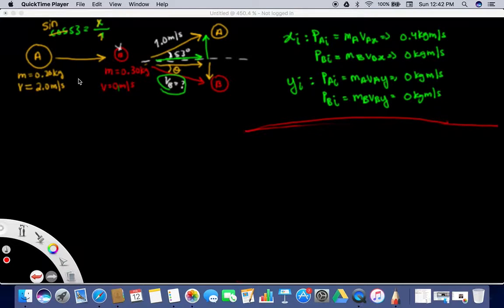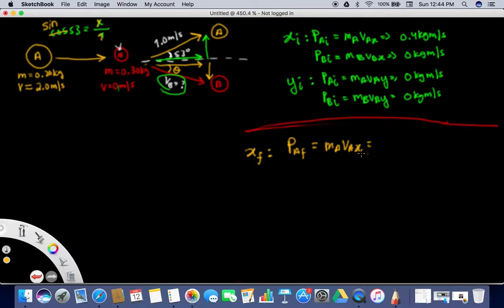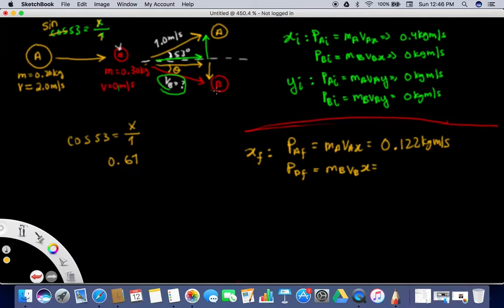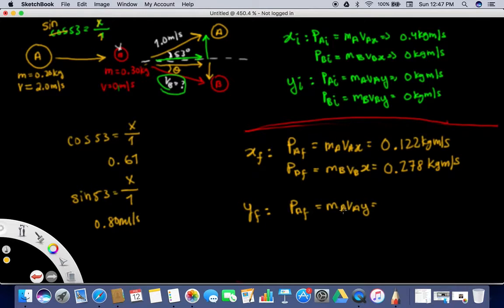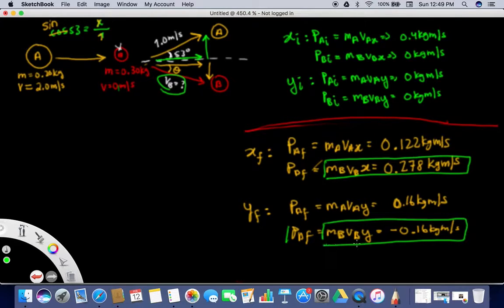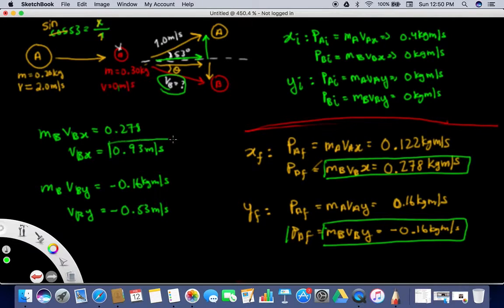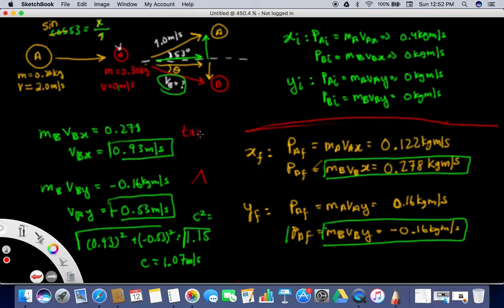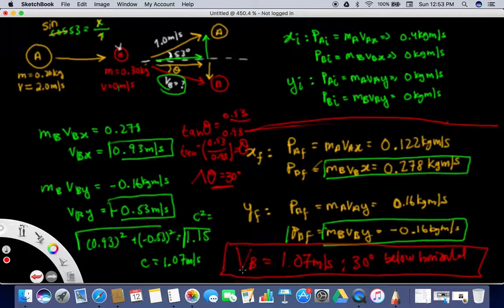Chapter 7- Perfectly Elastic Collisions (part 2)